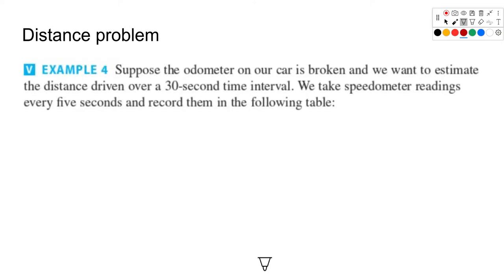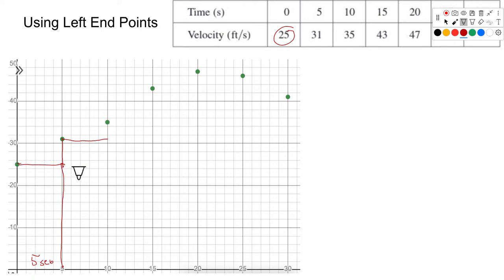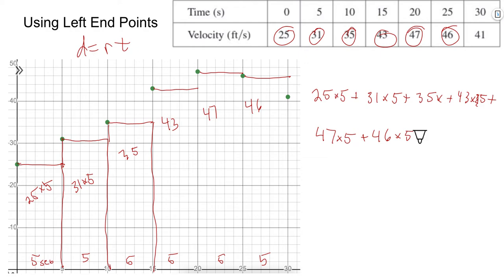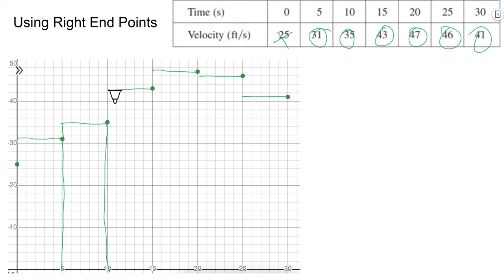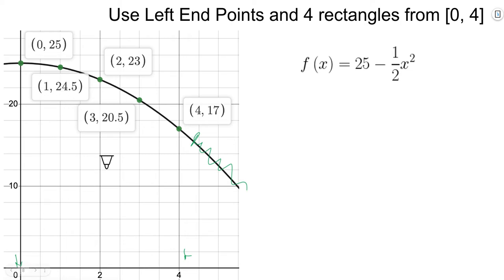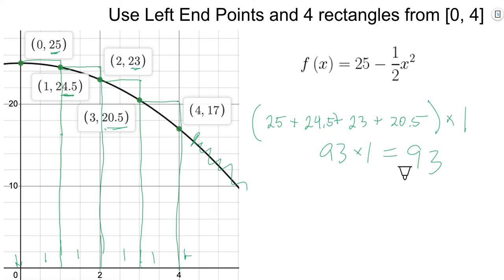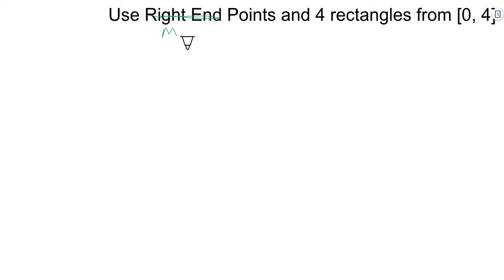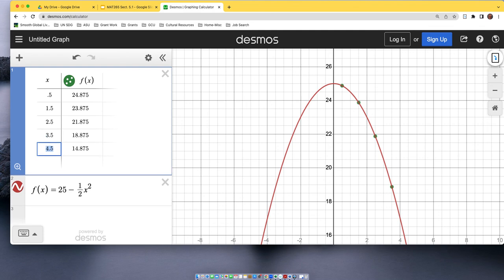MAT265 Sect 5 1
Distance and Area Under a Curve